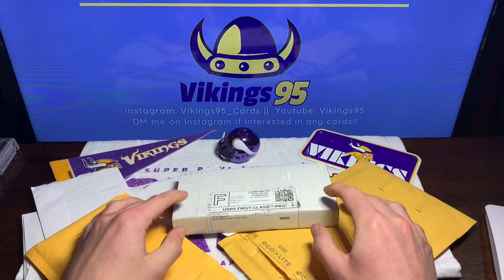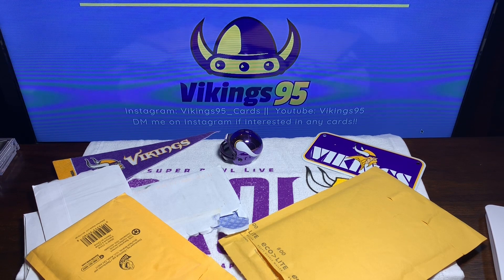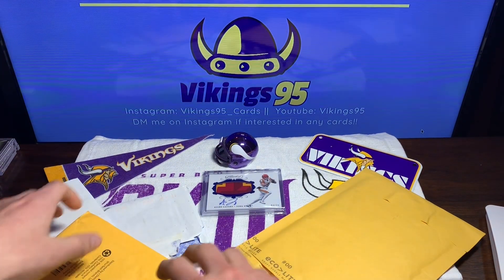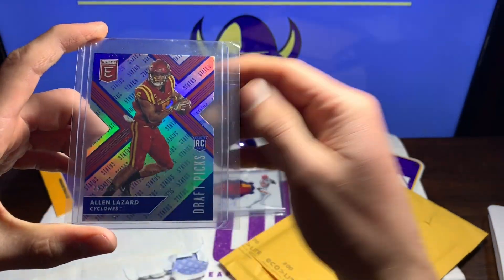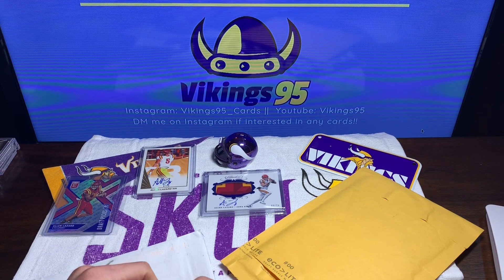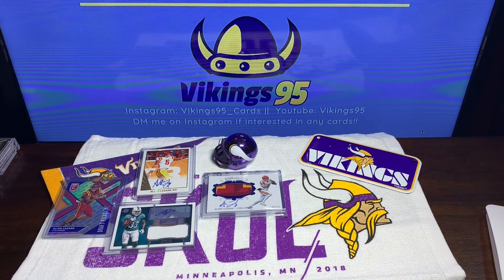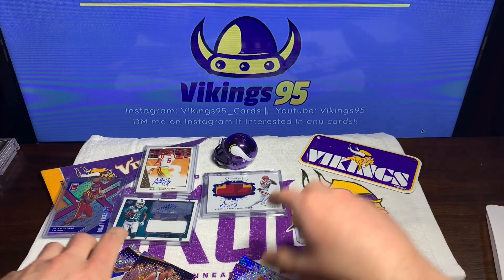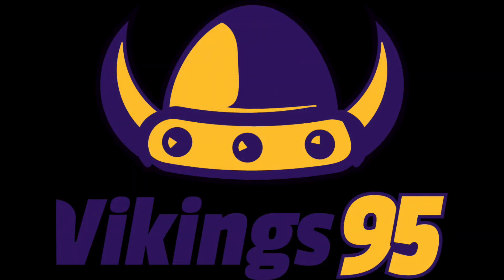Mail Day Monday With Some AWESOME Lazard Football Cards!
So I had some mail to go through, mostly for my personal collection of Allen Lazard! This might have been my best mail day for my personal collection yet, with 4 of the 5 cards being of him. The reason for my PC of him is because of my time spent at ISU during college. I graduated the same year Lazard did, and watched him play throughout school. I have high hopes of him now that he has Aaron Rodgers at QB!

Let me know who your favorite football player is and why! Happy Collecting Everyone!